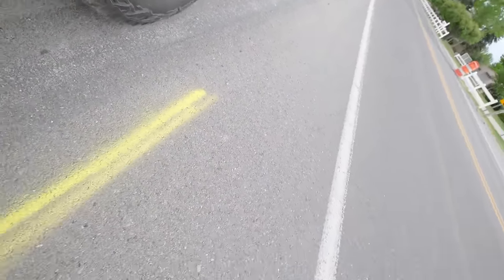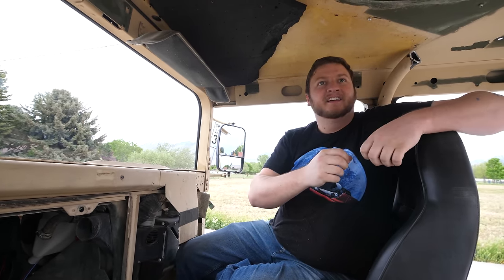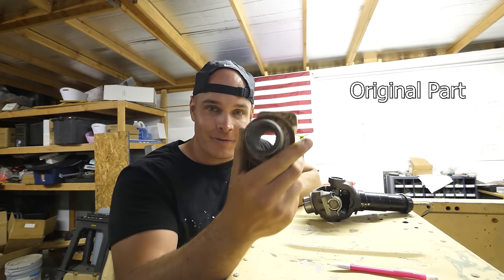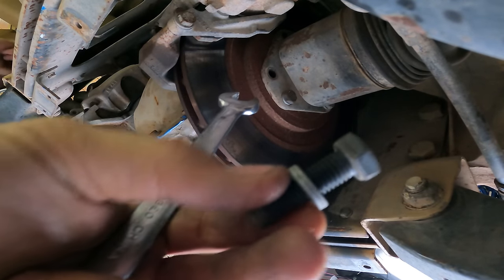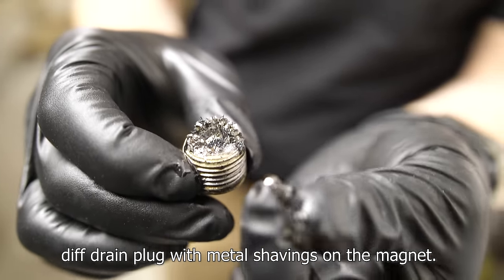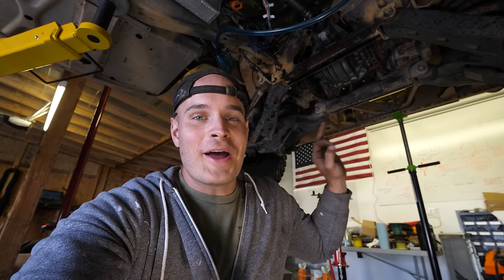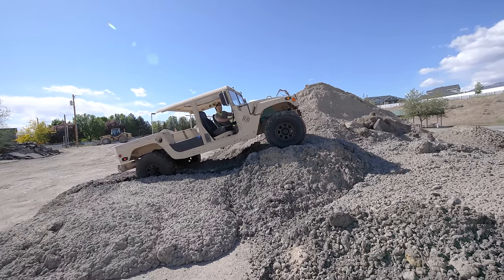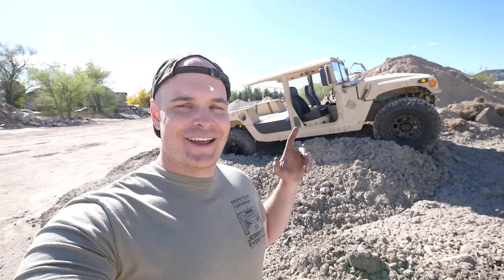My Electric Hummer has a HUGE Problem... and its all my fault.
MY EV HUMVEE BROKE AND ITS ALL MY FAULT! Ive been noticing a weird sound coming from the back of my Electric Hummer as ive been driving around... But it was hard to tell exactly what was going on. Let me know if you can spot what happened...